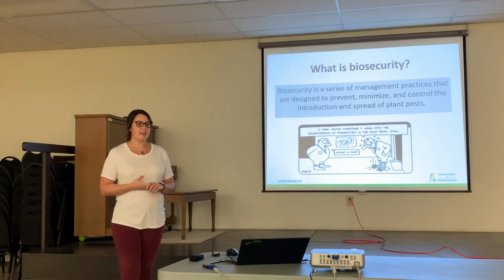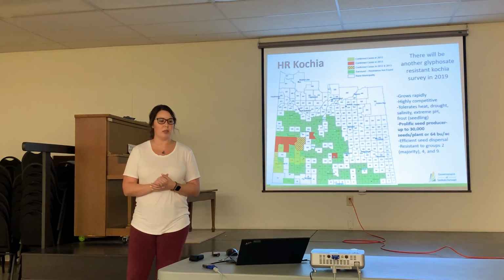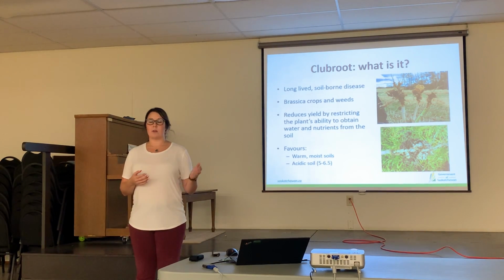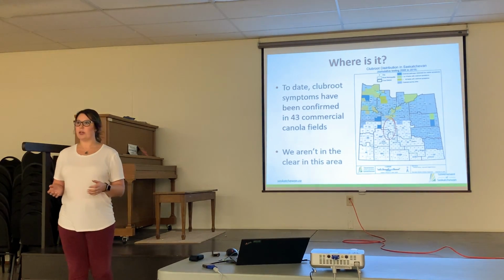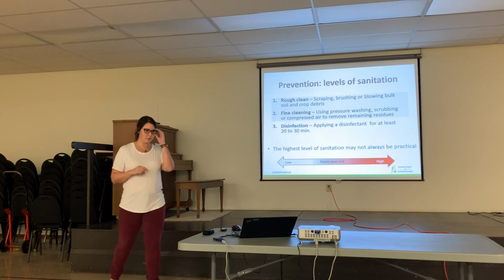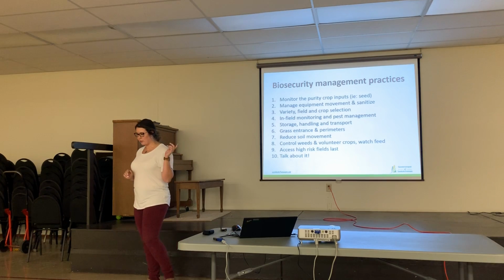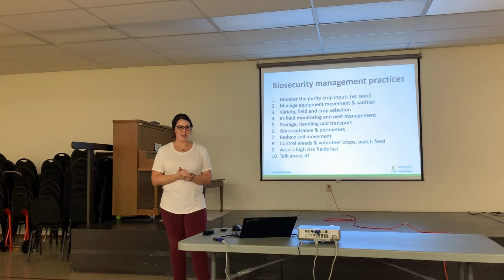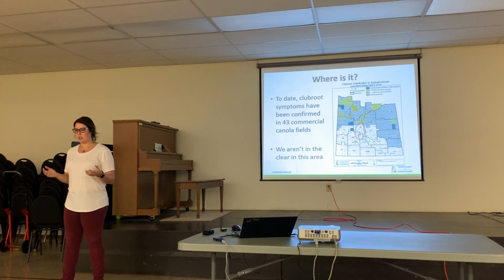Agricultural Biosecurity 2019.03.14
Presentation from "Growing Corn: From Seeding To Feeding" workshop that took place on March 14th 2019 in Outlook SK.
Presentation done by Kaeley Kindrachuk, Saskatchewan Ministry of Agriculture